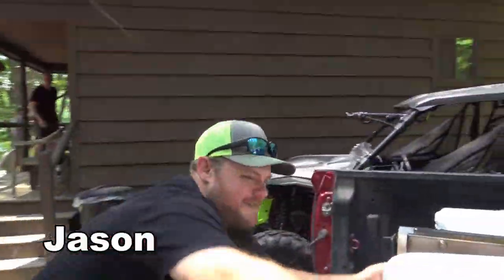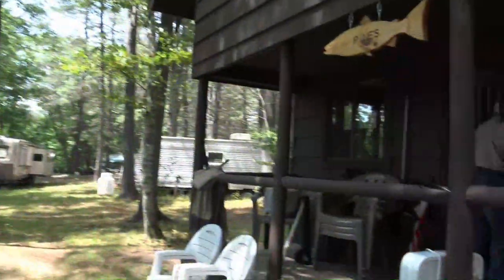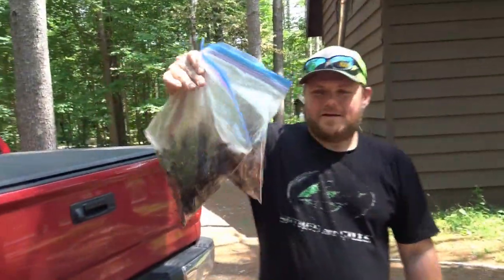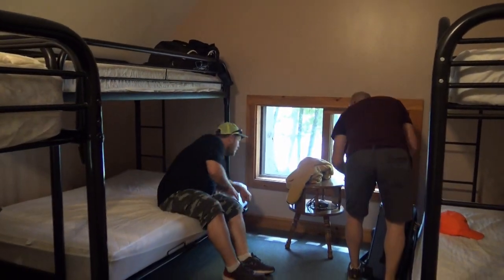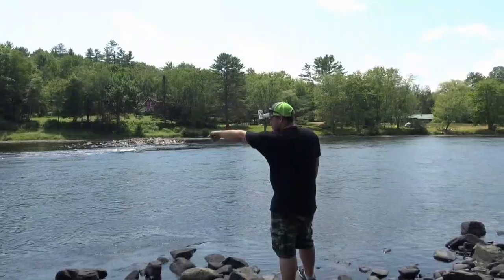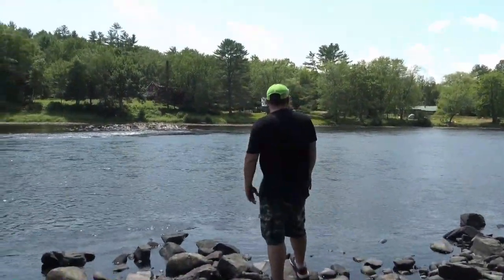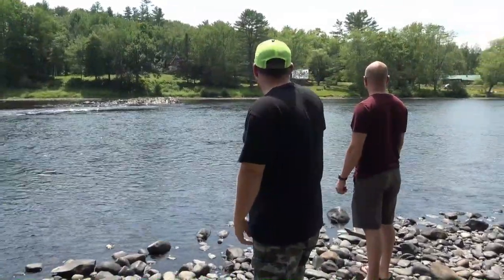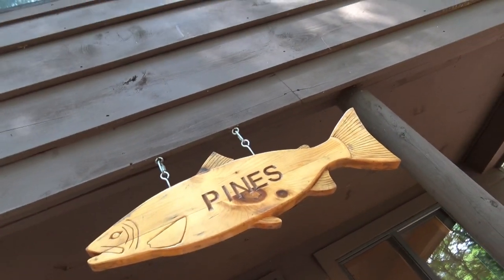FLY FISHING CAMP! - Landlocked Salmon Fishing On Kennebec River in Maine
Jason catches a nice Landlocked Salmon using fly fishing gear. Jason explains how we should approach the river and shares fly fishing tactics that will help us catch trout and salmon on the Kennebec River in Maine. The five of us arrive to fly fishing camp with a vengeance. You will get a tour of the camp and get an introduction to the Kennebec River by Jason. Me, Josh, Jason, Mark and Skip find something peculiar along the banks of the river. The outcome is quite funny.

We are here on the river using Light Cahill's, Blue Winged Olives, hoppers, Caddis Flies and just about anything that will help us catch brook trout, brown trout, rainbow trout and landlocked salmon with fly rods. The fishing action heats up in future episodes. We catch brook trout, brown trout and landlocked salmon. "SMASH" that LIKE button too so the algorithm gets the video more impressions. We all appreciate the support.

This was a Wild Maine Outdoors Media (WMO MEDIA) production.

(learn more about Justin & purchase his books)